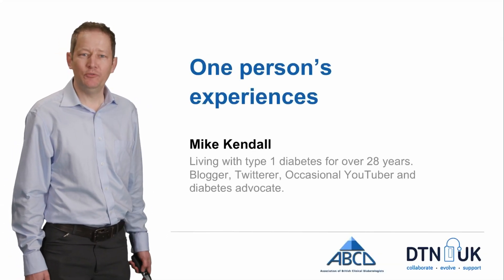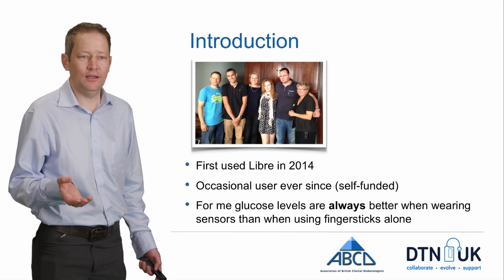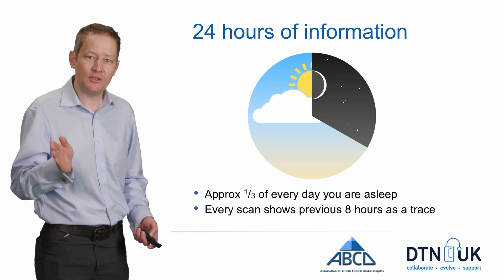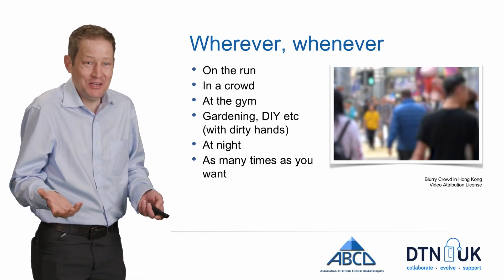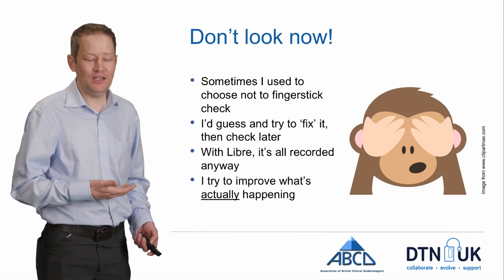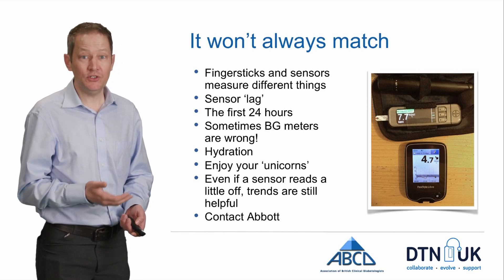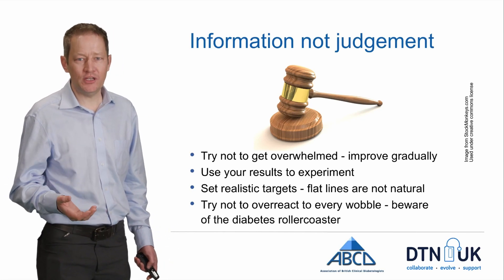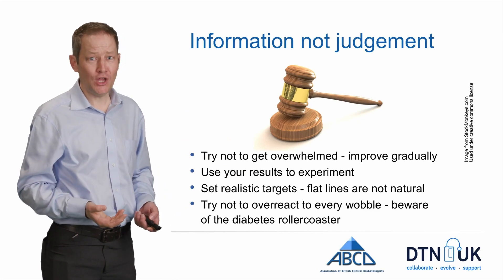Mike’s experience of FreeStyle Libre (Mike Kendall)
Presentation by Mike Kendall, DTN-UK representative​